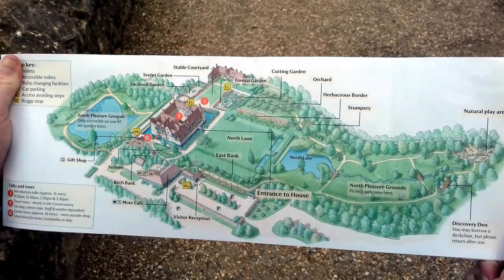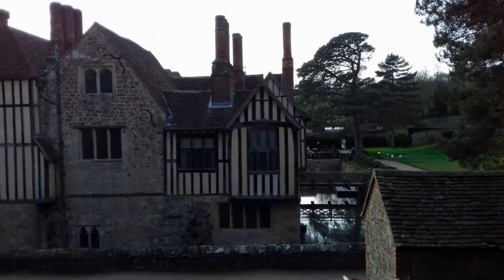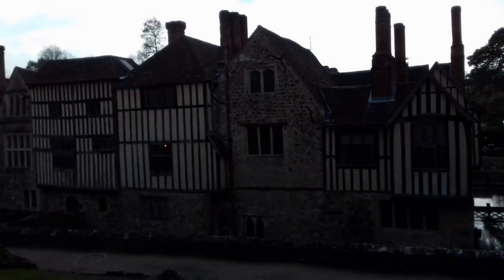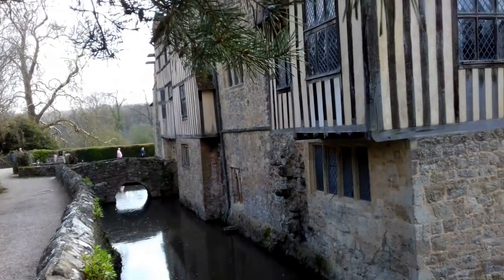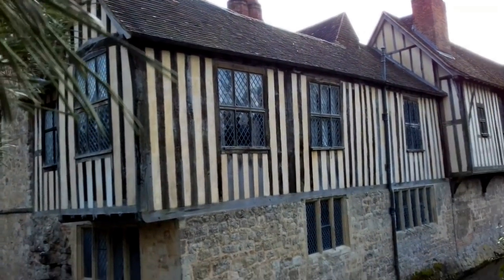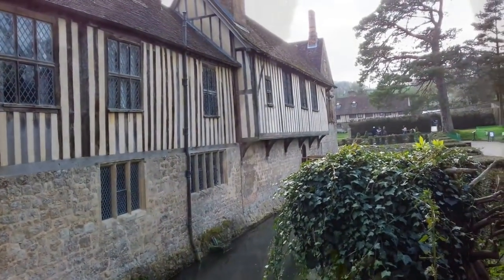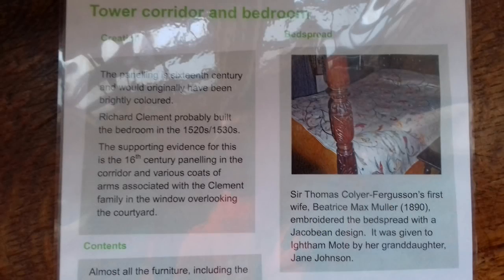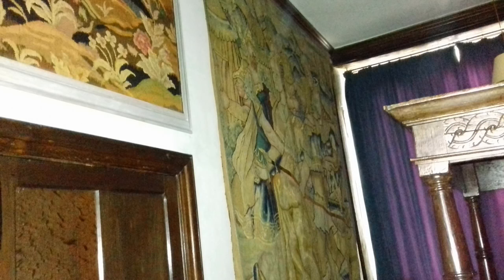EXPLORING A MEDIEVAL MOATED MANOR HOUSE | IGHTHAM MOTE KENT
Myself and Candice recently joined the National Trust and this was our first NT property we had visited since joining, saving us £32 on entry fees and parking! I have stopped at Ightham Mote before to look at the outside once whilst I was on a day walk a while back and always wanted to have a look round it. Now the opportunity presented itself ...